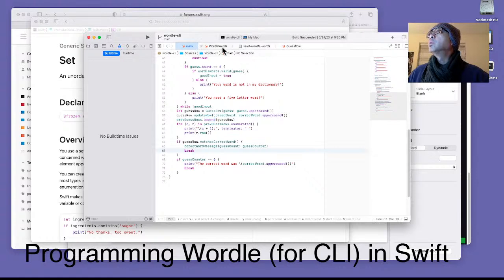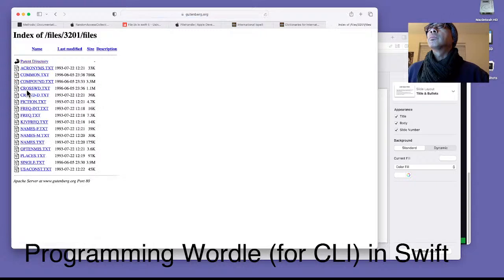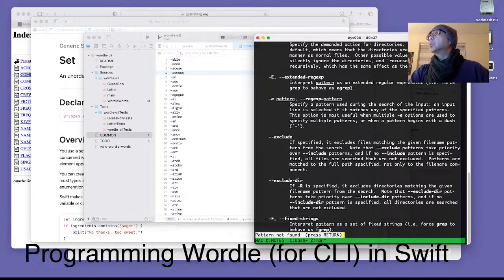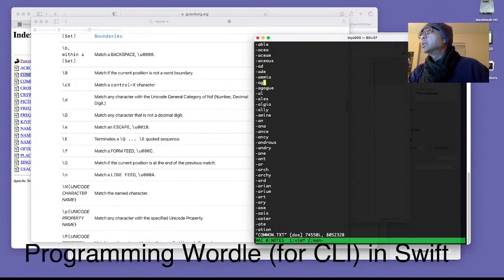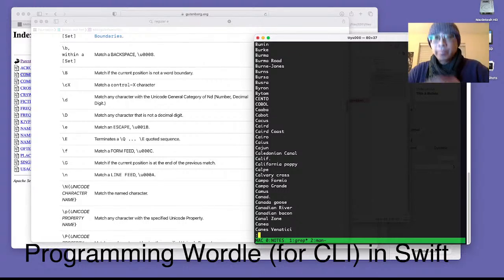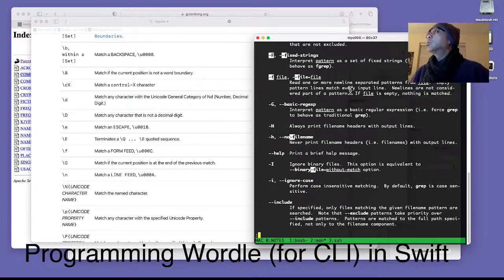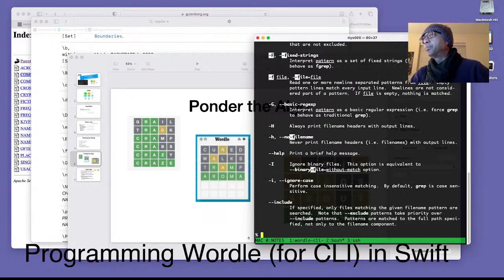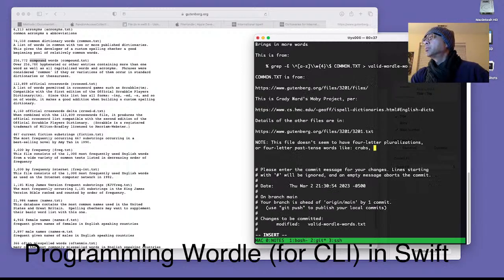Rick is Programming: Wordle in Swift (CLI) (No. 16)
and this one commit:

179f243 Brings in more words

This one explored the dictionary at last. I ruminate on the design of the word list and play on the Unix terminal.

0:20 Starting...
0:50 Wordle has an order of the words... something to consider
1:15 We pick a random word / At some point we'll have to change that
1:45 Another variation: just pick the next word
2:30 What if we attach the word to the date? We'll need a function
3:00 Another variation: assign a "game number", pick the correspond word
3:45 Tonight, we'll focus on getting new words
4:40 One other forum post on Swift file I/O
5:35 Perhaps Foundation File System
6:00 Maybe we make use of URL
6:25 Two options to get words: ispell and some GitHub project
7:00 ispell documentation points to a list of dictionaries
7:40 Grady Ward's Moby Project
8:00 Wow / Lots of TXT files...
8:15 Found file that explains the various TXT files
9:50 Downloading COMMON.TXT (74K words)
10:20 Hmmm... COMMON.TXT has words that begin with "-" (dash)
10:50 We want to cull it down to words that only have five letters
11:10 We can do this in Wordle Words with logic
11:55 Because we have Unix on the Mac, we can use text processing utilities
12:20 We can print only lines with 5-letter words
12:50 I try some commands, and basically experiment with how to do this...
13:20 "Seems my command only finds four letter words"
13:55 We got a basic command to get five letter words
14:15 "This thing here is a regular expression (RE)"
15:00 Reading the re_format man page
15:35 Finding regular expressions in Apple Dev Docs (Foundation)
16:40 Character classes ([:alpha:])
17:45 "If this doesn't work, then I know this should work..."
18:35 Mucking with file types (DOS, Unix, Mac)
19:00 "We could pre-process this file." "This is programming too..."
19:40 I go off screen to work the Unix utility command
23:20 "That last one that I typed was close!"
24:00 Back off screen...
25:15 "Just saw a short cut..." But I still get stuff I don't want
25:45 Back off screen...
27:00 "'I'm not yet discouraged..." / Let me convert the files
27:35 Vim file formats: DOS, Unix, Mac
27:50 Let me try a Mac format... "Let's see if that does something" / Nope
28:20 I just deleted all the newlines...
28:45 I'm also confused by the Capital letters / "We don't want these"
30:00 I explain the current regular expression
30:45 Back off screen...
31:30 "I'm not sure why I need the backslash"
31:50 Let me try this on my Raspberry Pi
32:50 I rerun the regular expression on the Raspberry Pi, and it works like the Mac (!)
33:20 "This is better" / I can solve at last with "$"
33:50 "This is better... It took a while to get here."
34:15 Let's save this to the file / But save the original first
35:00 We can search our original words against the new list (grep -f)
36:00 We analyze the missing words
36:30 Plural words and past-tense words are missing... / Word list was designed
37:10 This list we have is not the same as what's in Wordle / "It's fine"
38:05 Let's run the game...
38:30 git restore
39:30 Now we're just playing Wordle
40:15 I like to put 'X' in the spots I'm still guessing
41:45 Before I would "cheat" Wordle by searching dictionaries with Unix utilities
43:10 "But I'm just procrastinating now"
43:55 We have a backdoor for a reason...
44:45 We want to make a good commit message to remember what we did
46:45 Josh "curated" the list of words
47:50 git commit --amend (to revise commit message)
51:00 I check the words missing again...
51:30 "Oh no! My commit didn't get in." "Basically I'm going to do that again."
53:10 commit 179f243

Music
DivKid